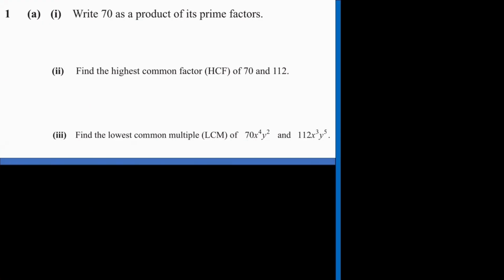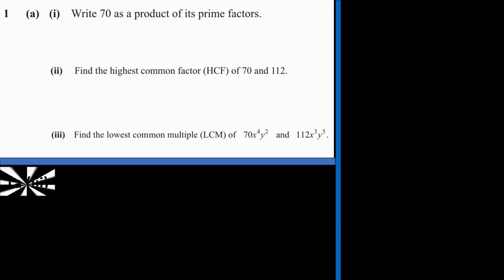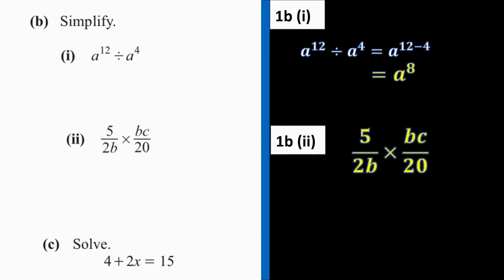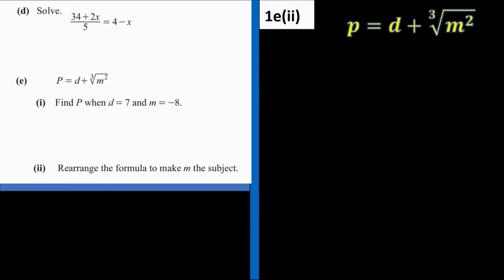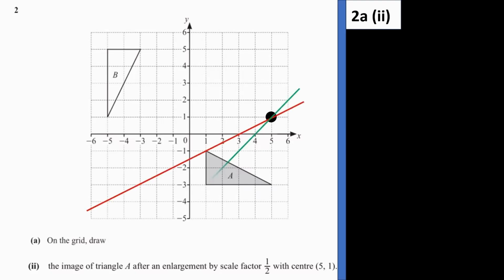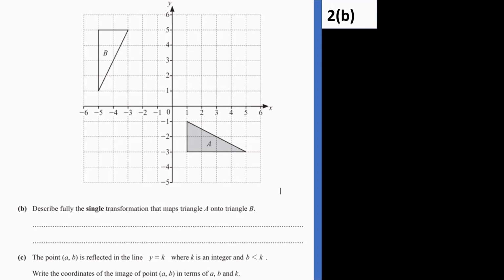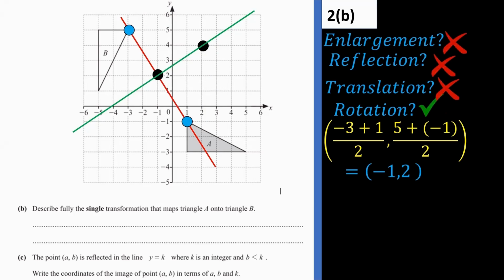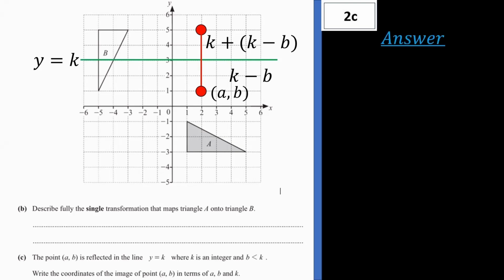IGCSE 0580 Paper 4 Extended | Oct-Nov 2024 | Exam Solutions + Secrets Vol 1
📘 IGCSE Mathematics 0580/41 Paper 4 (Extended) – Oct/Nov 2024 | Volume 1
🔍 Complete Exam Solutions + Expert Tips & Secrets to Score Higher!

In this video, we break down the IGCSE 0580/41 Paper 4 (Extended) from the October/November 2024 series. This is Volume 1, where we provide detailed, step-by-step solutions to the first set of questions, along with insightful tips and examiner-style techniques to help you understand the why behind each solution—not just the how.

✅ What you'll learn in this video:

How to approach each question with confidence

Tips to maximize marks in structured and multi-step problems

Key formulas and strategies for success in Paper 4

🎯 Perfect for: IGCSE students preparing for exams, revision, mock corrections, and independent study.

🧠 Teacher Info: This video is prepared by a Cambridge-trained examiner and experienced IGCSE Mathematics tutor with over 20 years of classroom experience.

📺 Watch Volume 2 (coming soon)